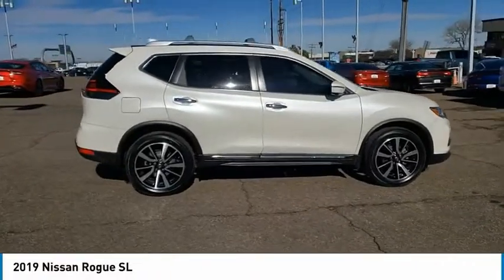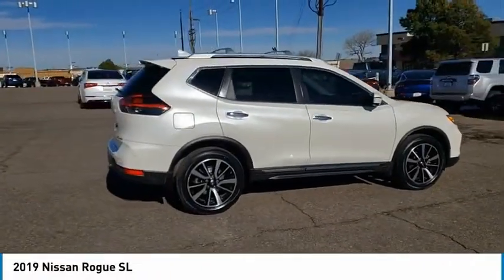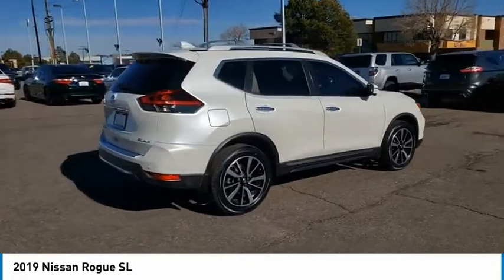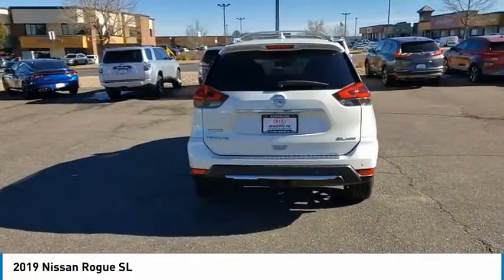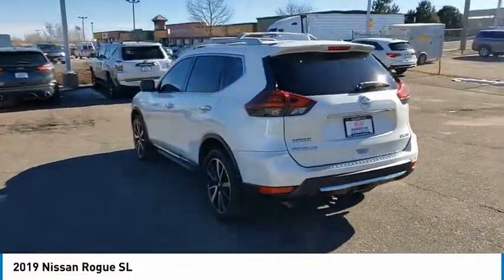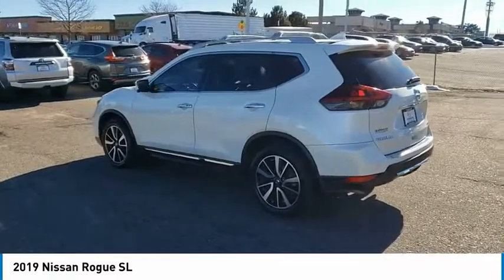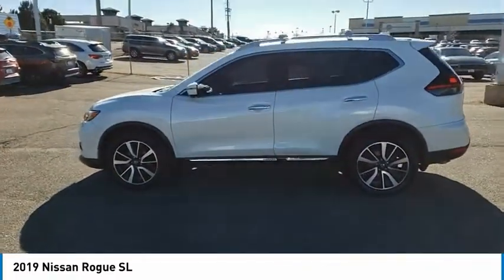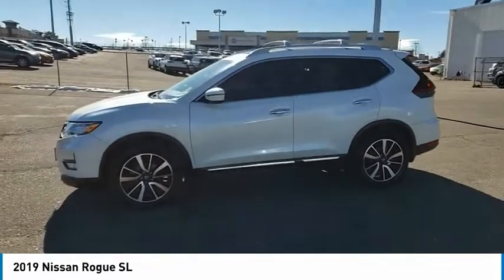2019 Nissan Rogue Greenwood Village CO N67771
Arapahoe Kia
9400 E Arapaphoe Rd

Certified. One Owner, Backup Camera, Bluetooth. CARFAX One-Owner. Clean CARFAX.25/32 City/Highway MPG 25/32 City/Highway MPGPriced below KBB Fair Purchase Price!Certification Program Details: Dealin Doug Certified Advantage Pre-Owned Vehicle offers either a 12 Month/12,000 Mile or a 3 Year/100,000 mile Limited Powertrain Warranty. Our 12 Month Certification begins on the vehicle purchase date and continues up to 12 months or 12,000 miles in addition to the odometer at time of purchase. Or, our 3 Year/100,000 mile certification continues up to 3 years from the purchase date or when 100,000 miles is reached on the odometer, whichever occurs first. Our 3 Year 100,000 certification Includes 24/7 emergency roadside assistance. Please ask for details, restrictions may apply.